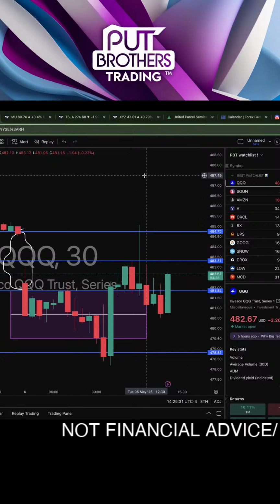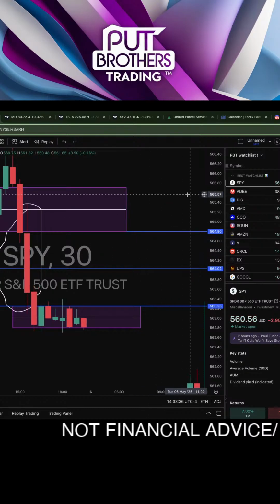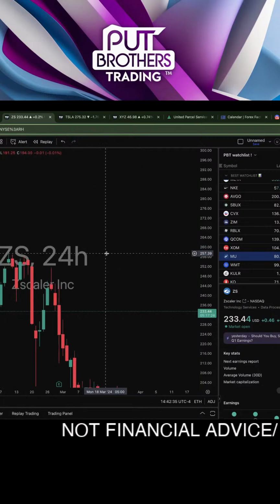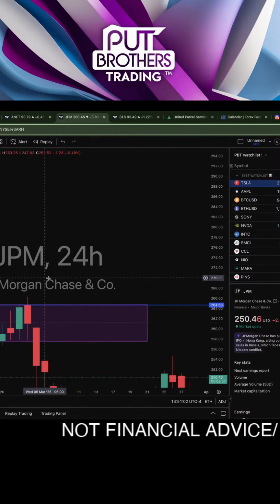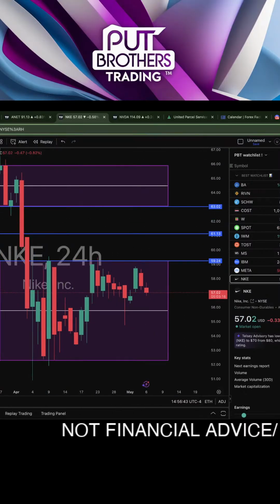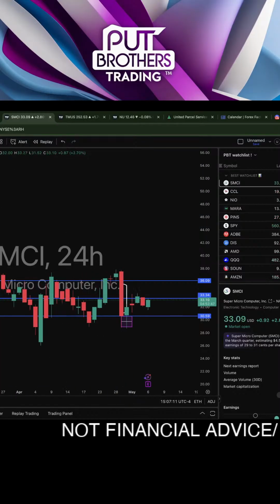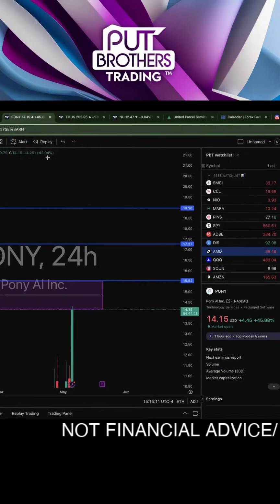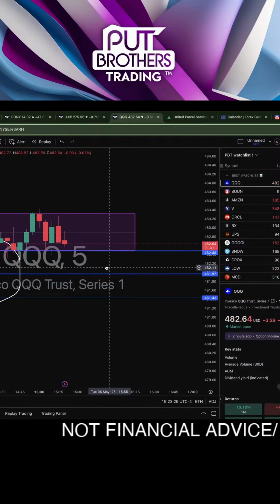Finding 1000% trades